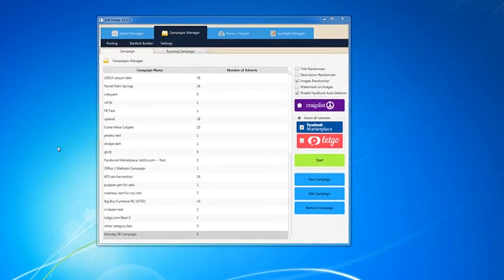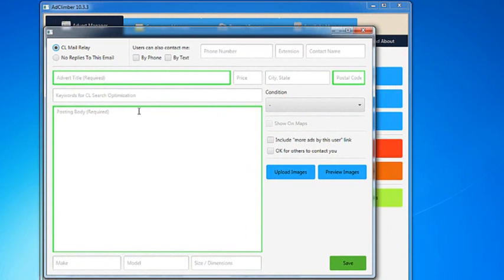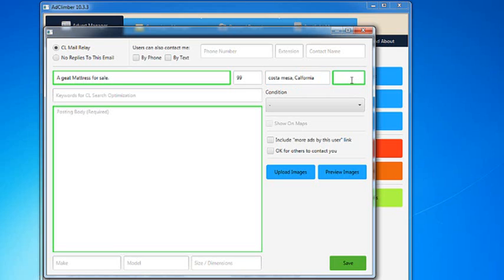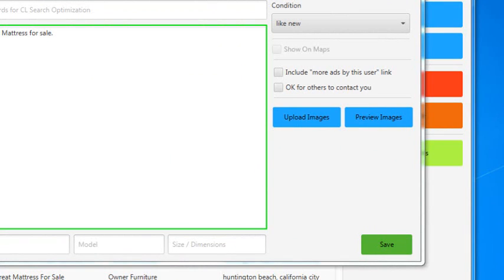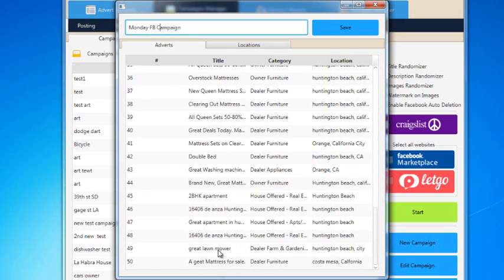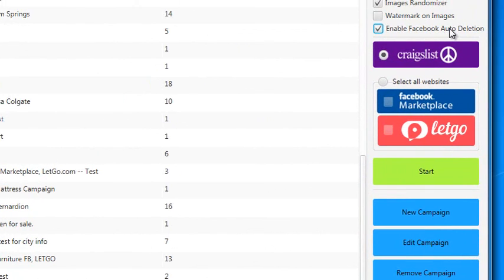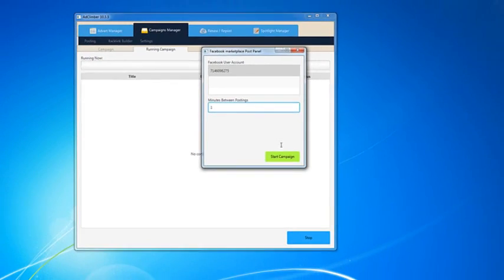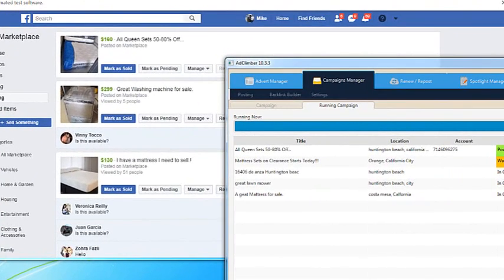2019 AdCLimber Getting Started Training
2019 AdCLimber Getting Started Training